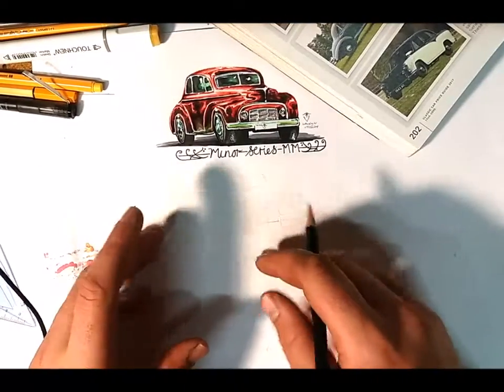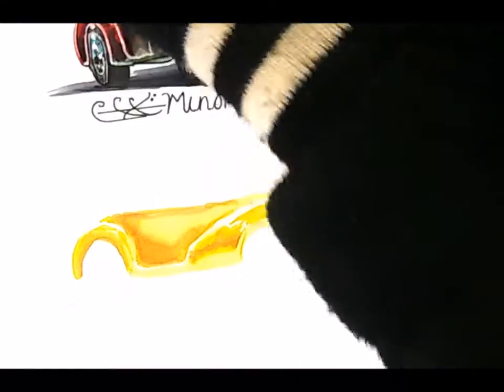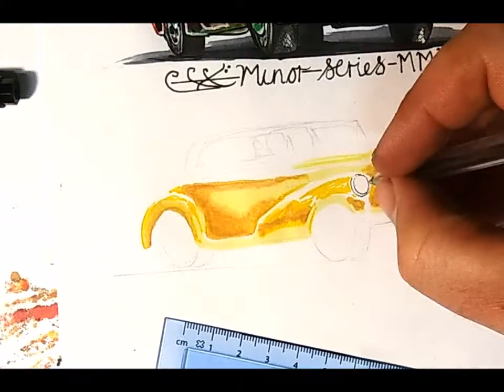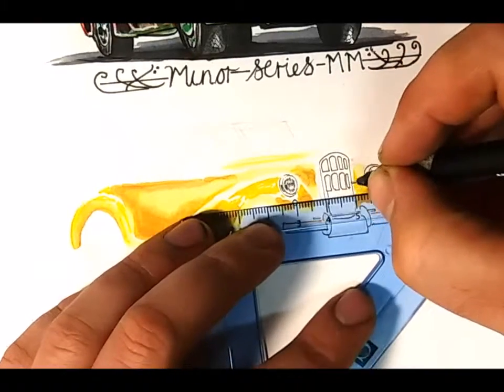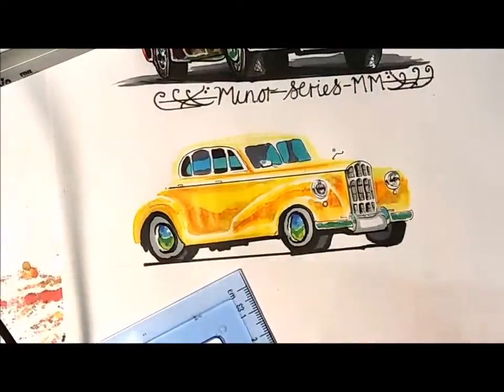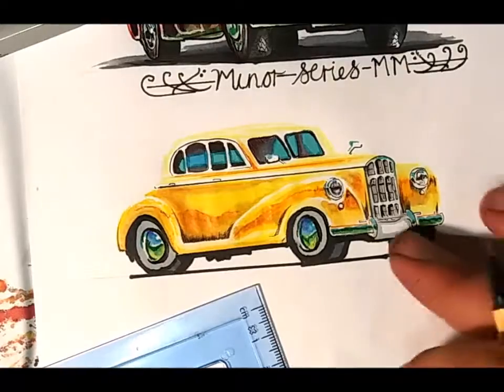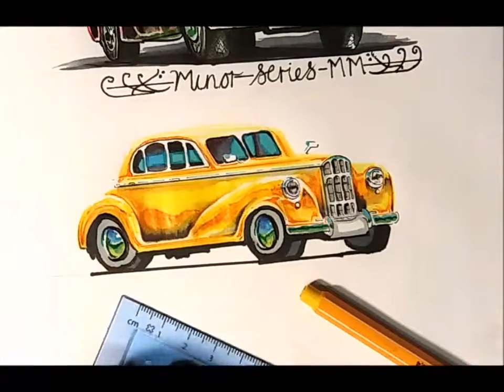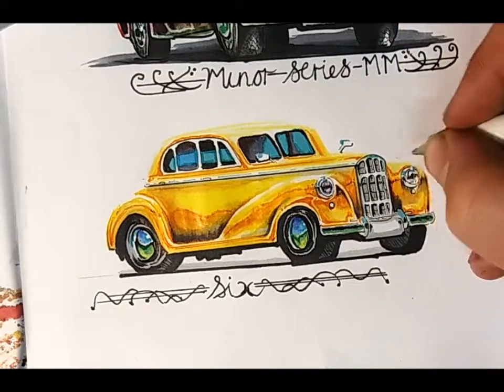(full)How to draw a Morris Six Series MS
The Morris Six Series MS is a six-cylinder midsize car from Morris Motors Limited which was produced from 1948 to 1953. Announced with Morris Motors' Minor, Oxford and Wolseley ranges on Tuesday 26 October 1948 it was Morris's first post war six-cylinder car. All the new cars were of integral construction of chassis and body and rode on independent front suspension with torsion bars. At launch the car was priced at £607 (including tax) on the UK market[3] though the price went to £671 on 1 March 1949.